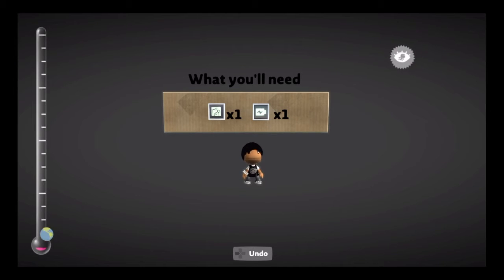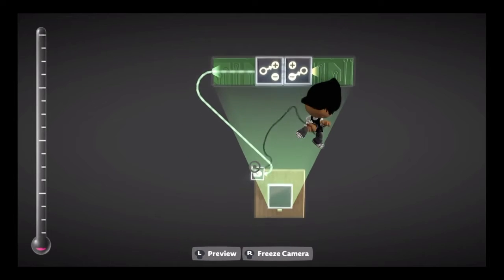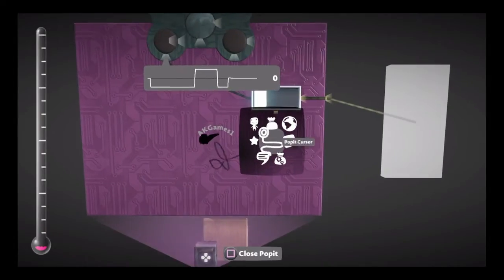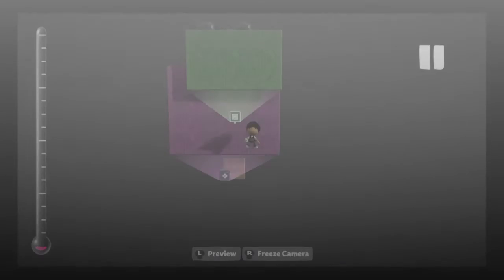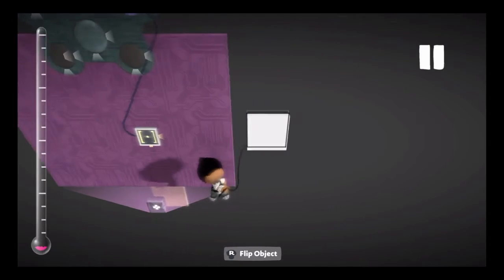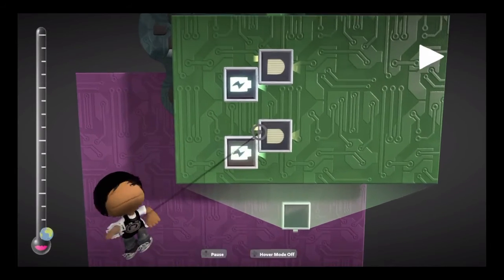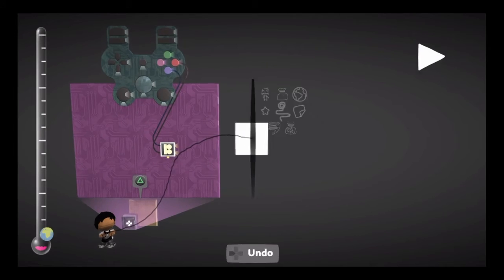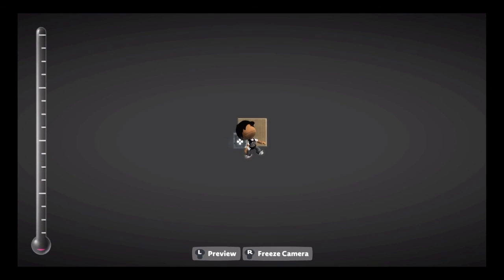How to make your own logic in LBP3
In this video I'll be showing you a simple way to make your own logic in lbp3.
it'll also work on lbp vita and lbp 2.